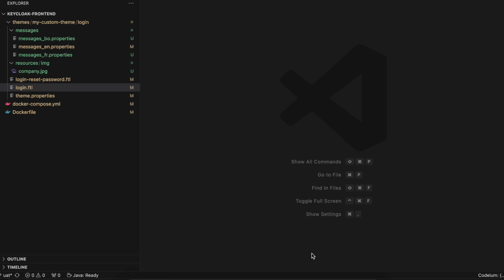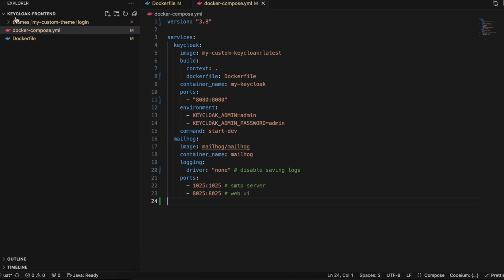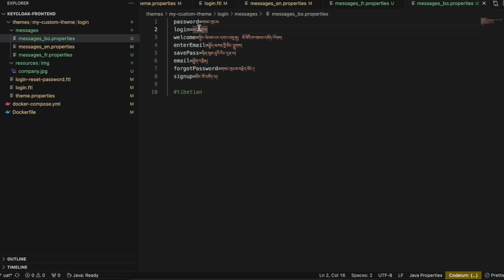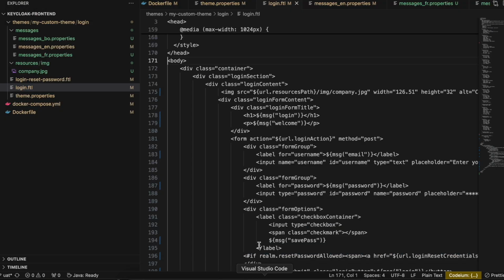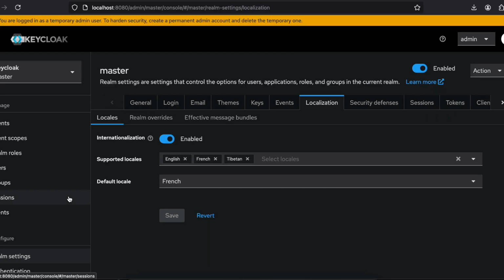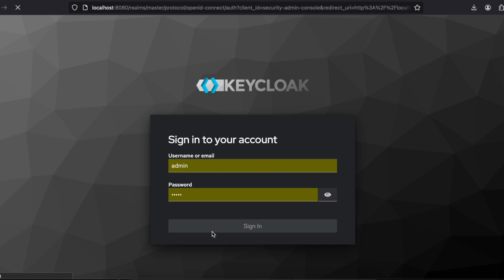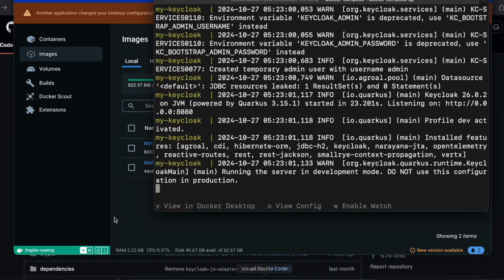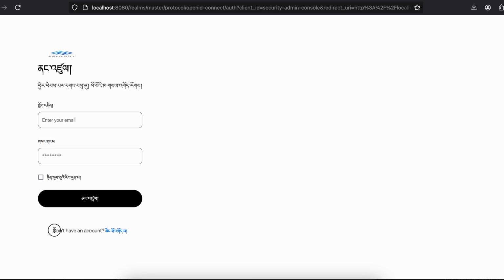How to add Any Custom Language to Keycloak using Custom theme